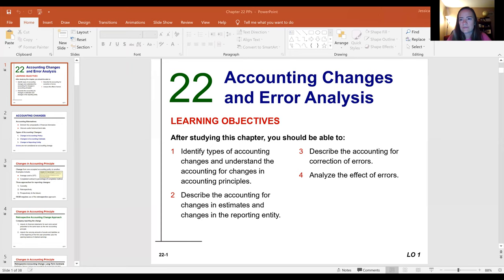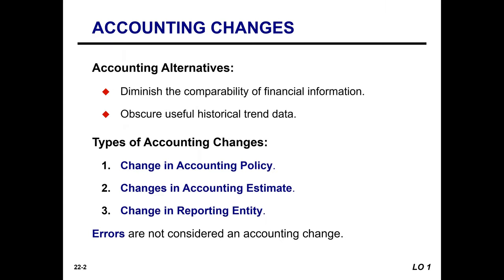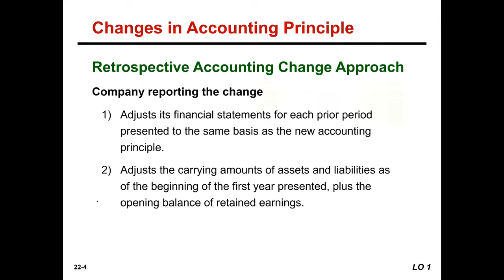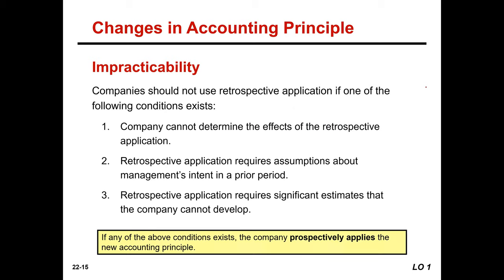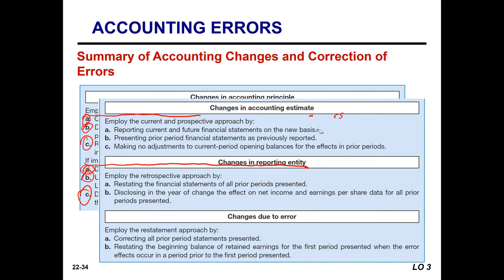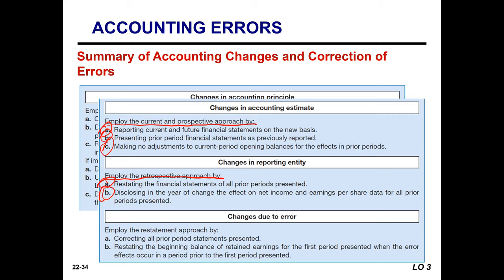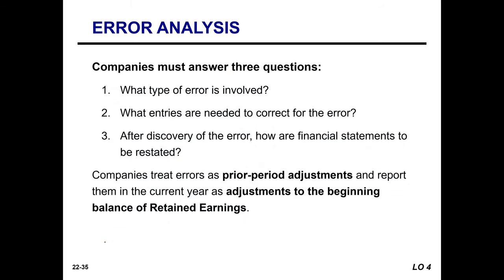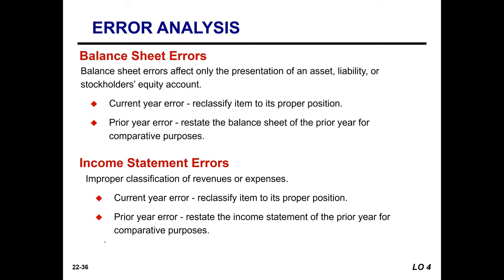Chapter 22 Recorded Lecture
Accounting for Changes and Error Analysis